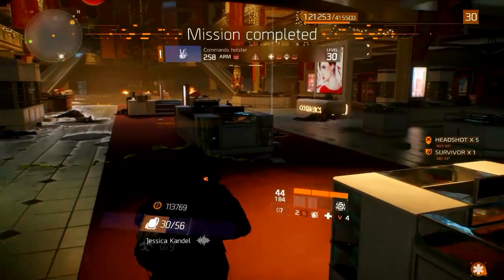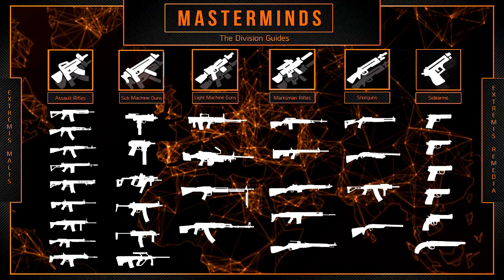The Division - Weapon List (All Weapons)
This video shows a list of all the weapons that are currently in Tom Clancy's The Division. We talk about each weapon class and mention every weapon in that class. At the end we refer you to every single weapon guide (once they're made).

If you have any questions, comments or constructive feedback leave those in the comment section down below.